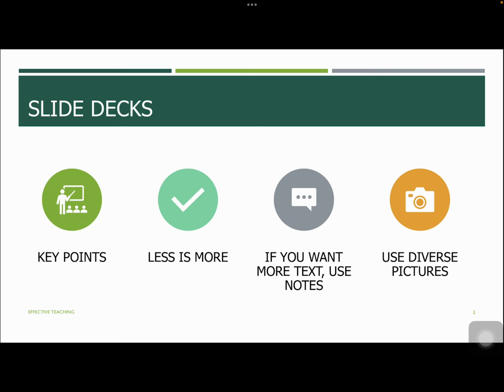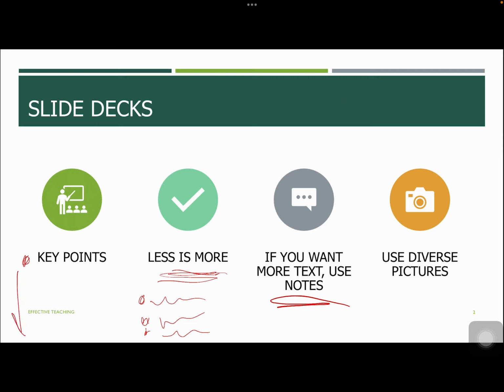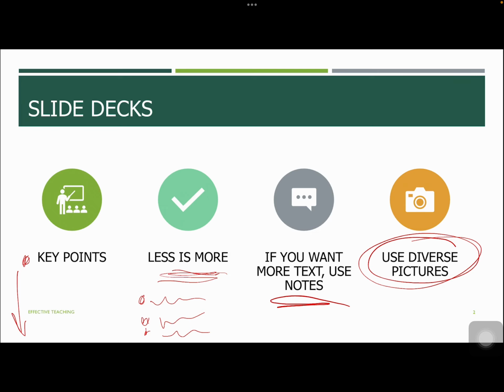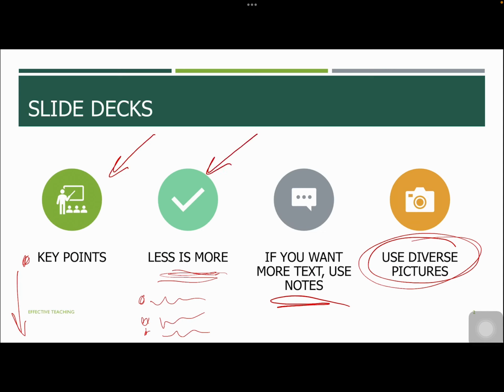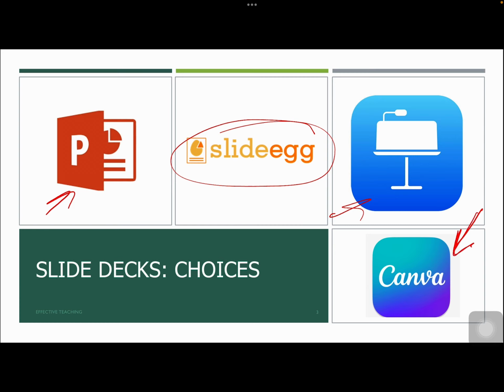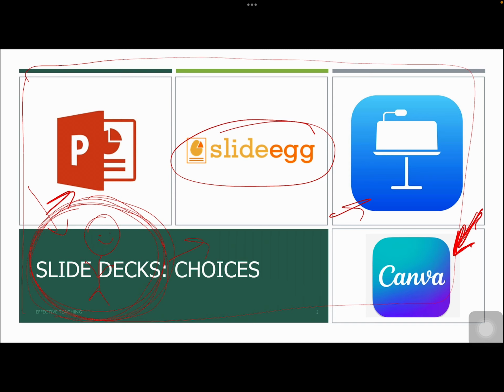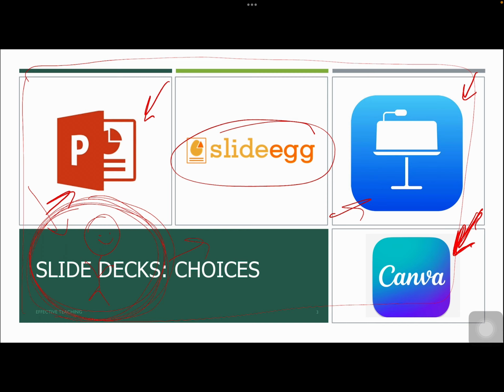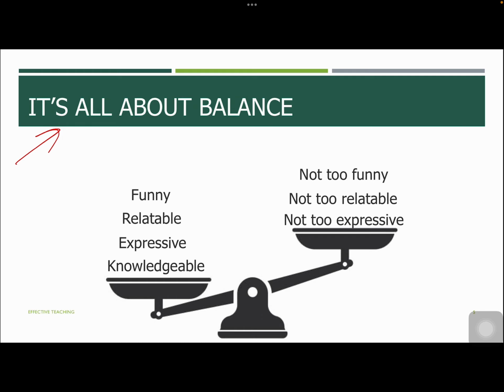Teaching of Psychology: Effective Teaching Practices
In this lecture, I cover appropriate use of slide decks, strategies for keeping students’ attention, and tips for balance in the classroom.